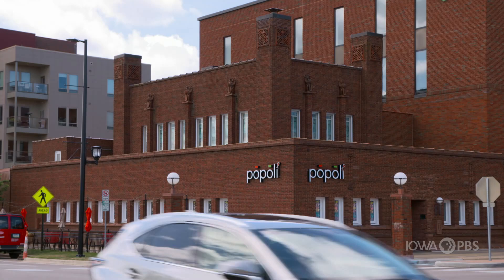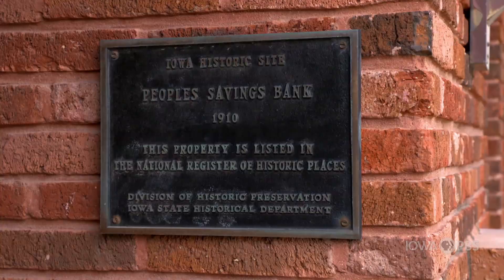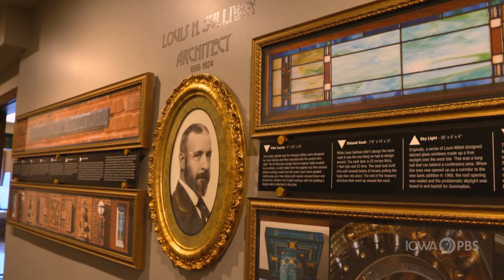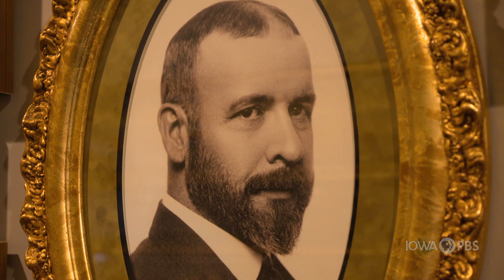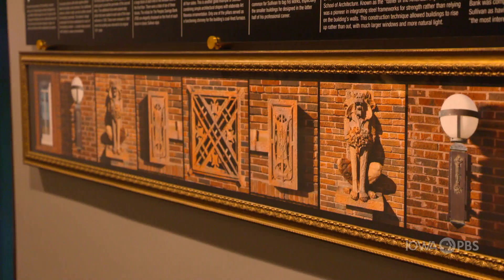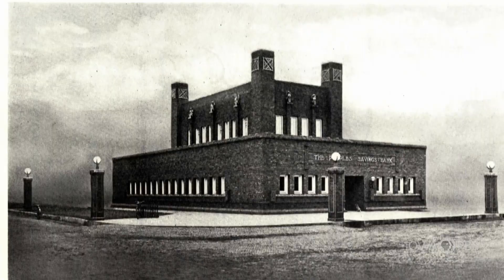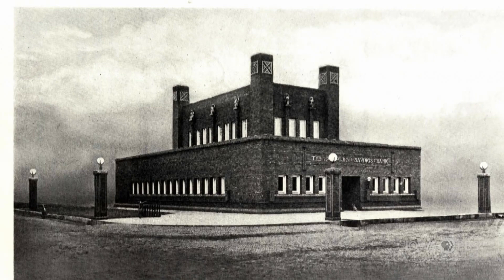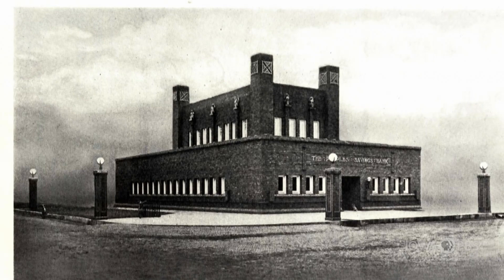Former First National Bank Designed by Louis Sullivan | Historic Buildings of Iowa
The historic Louis Sullivan bank found along the Cedar River was built in the early 20th century before evolving into the Popoli Restaurante, with its future still unfolding in the 21st century.